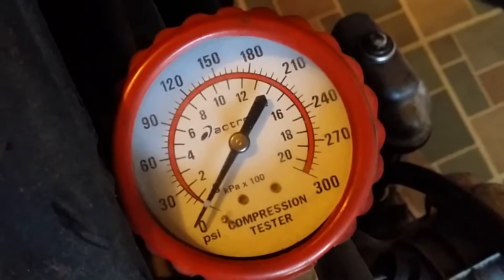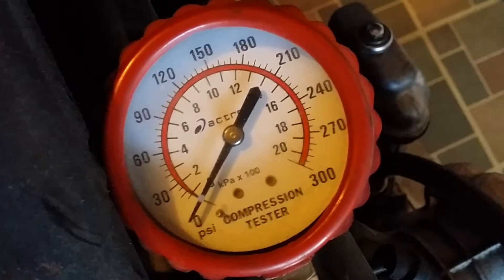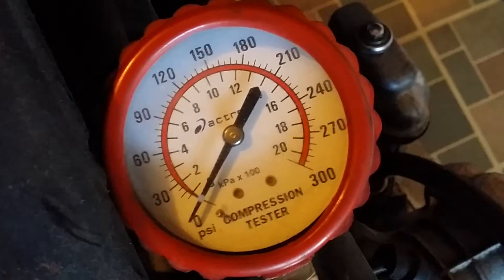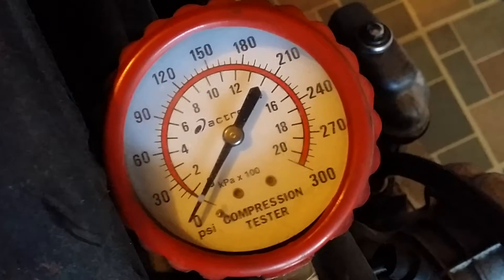Honda CB750 Compression Check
150+psi across all 4 cylinders, after sitting for a year.